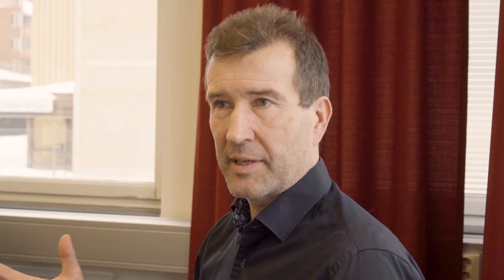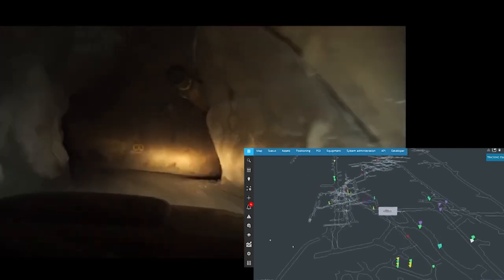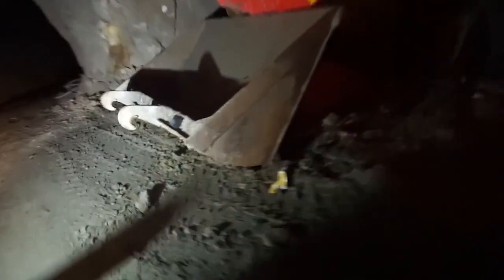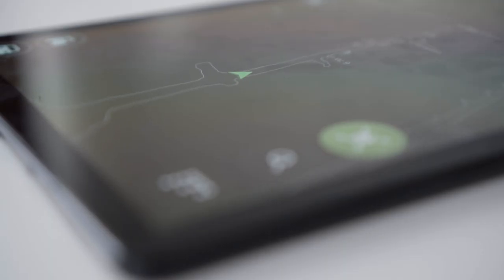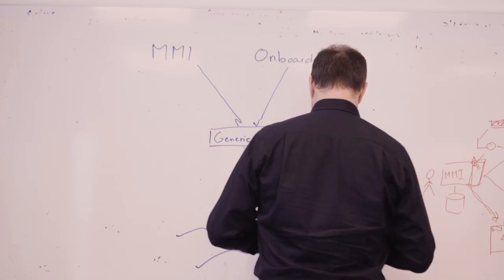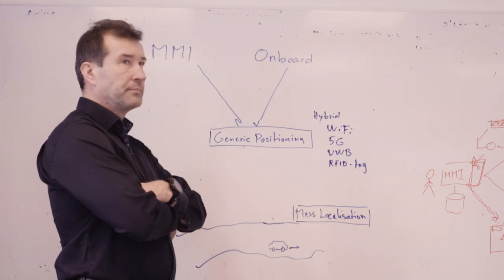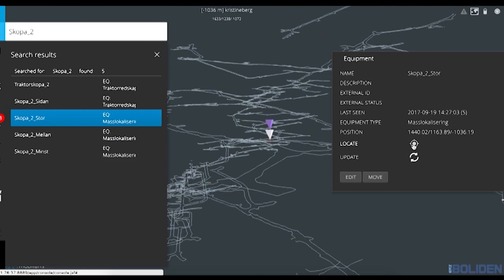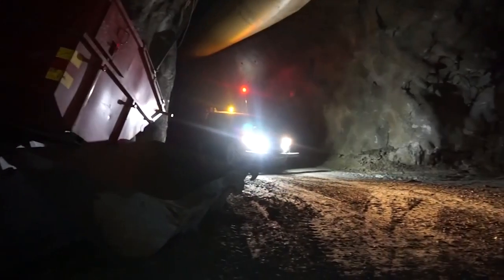SIMS WP3 Positioning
In March 2019 we captured more of the achievements made in SIMS!

The SIMS Movie provides a general overview of the SIMS project vision and what SIMS will deliver